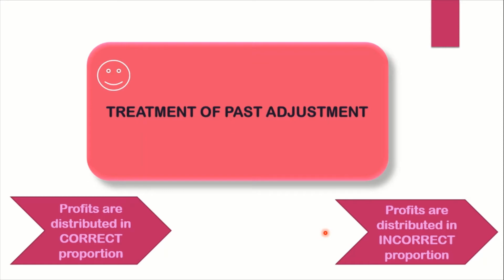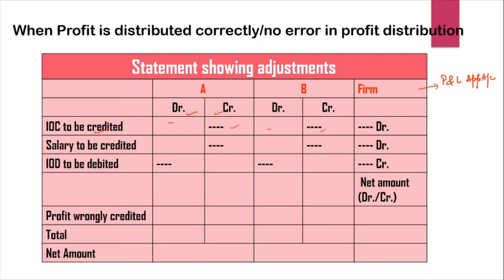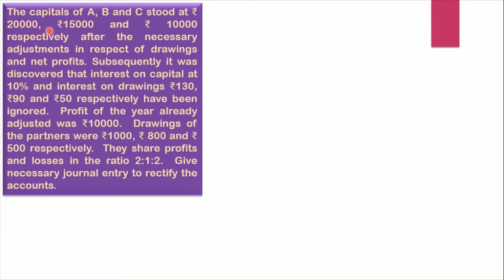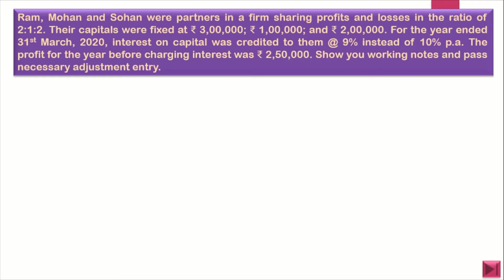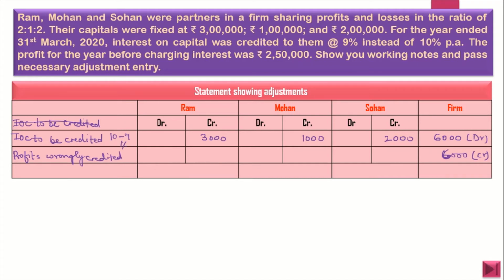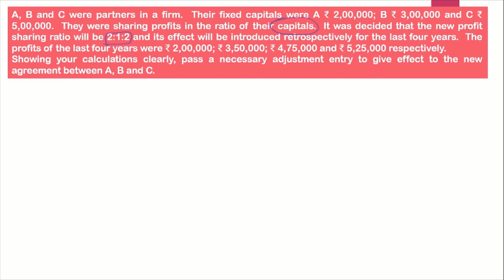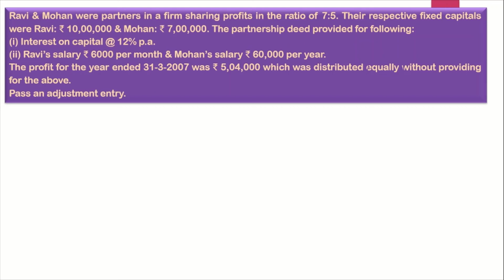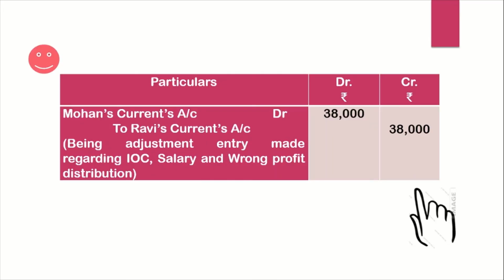Past Adjustments | Numericals | Accountancy XII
In this video, I explained the numerical of Treatment of Past Adjustments.